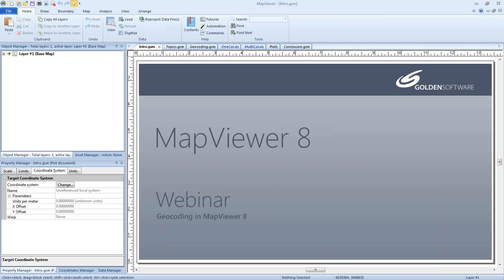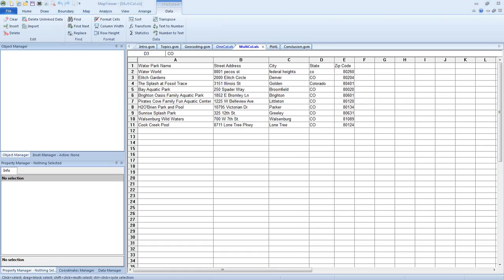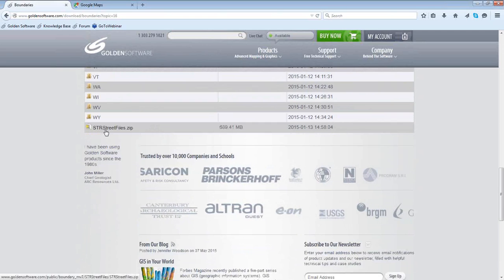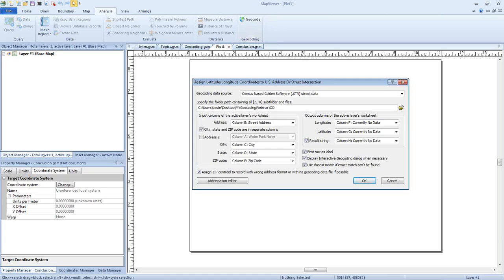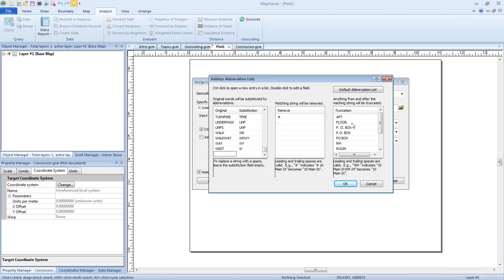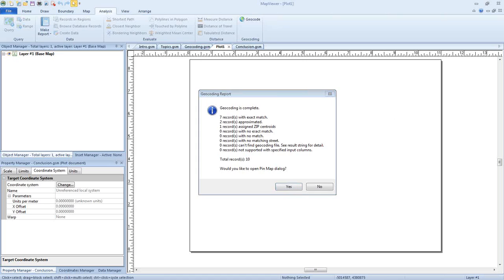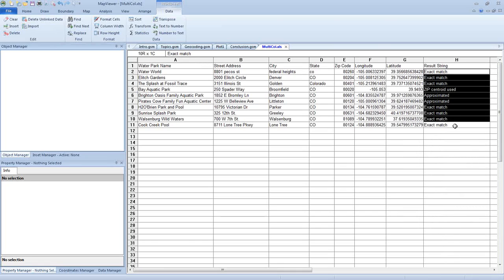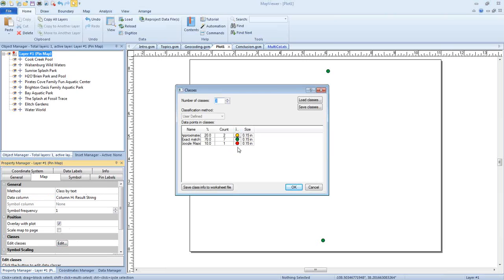Geocoding in MapViewer 8 Webinar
1. What is geocoding and how does my data need to be set up in order to geocode?
2. How can I geocode my addresses?
3. How can I plot these addresses as point locations on my map?